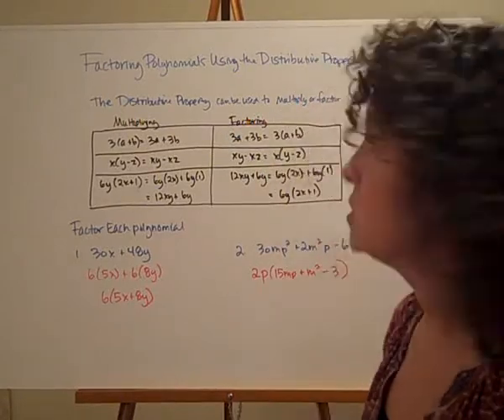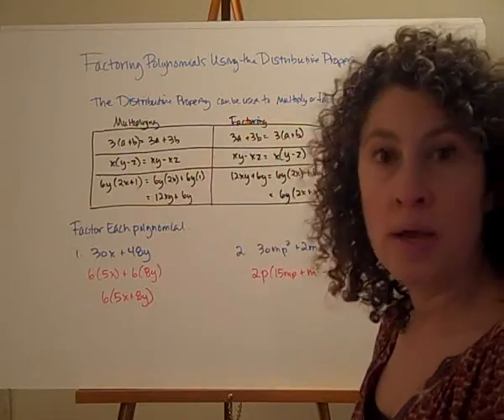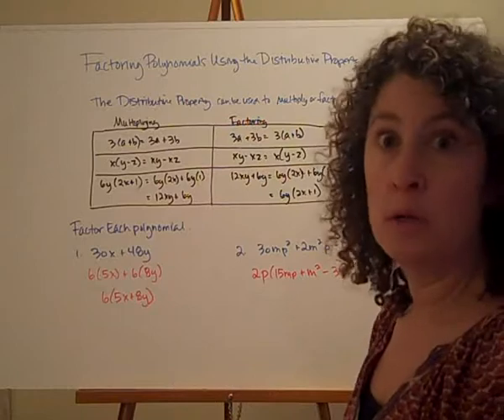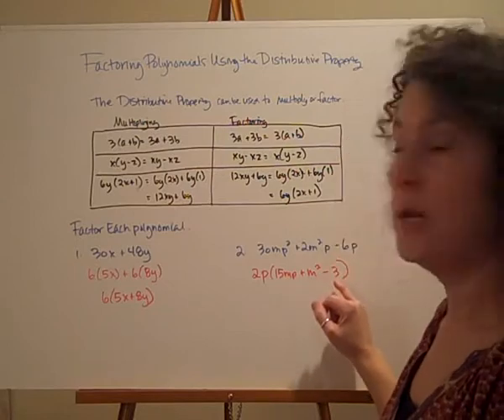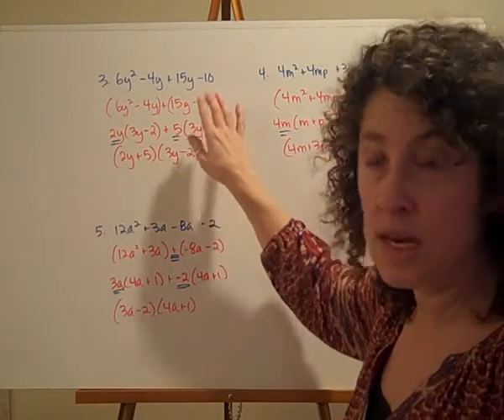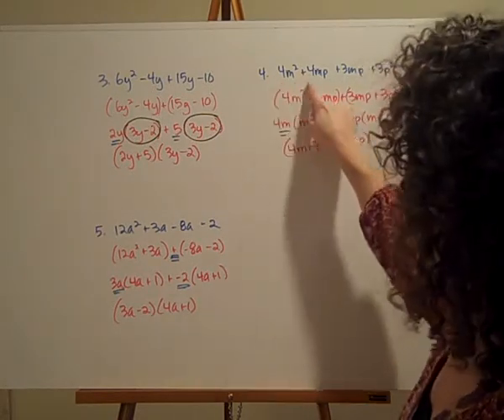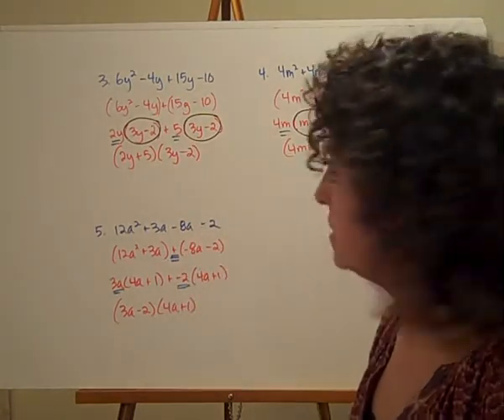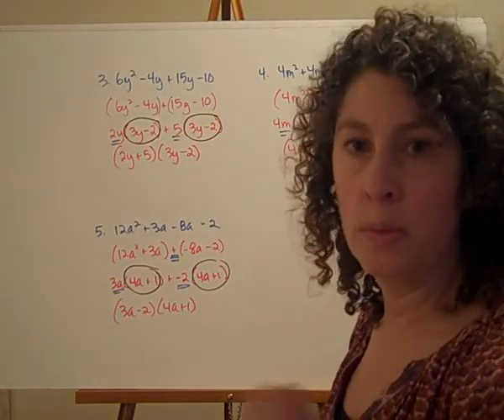A8-5a Factoring Polynomials Using the Distributive Property